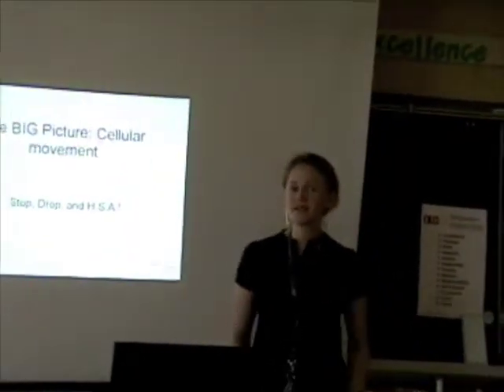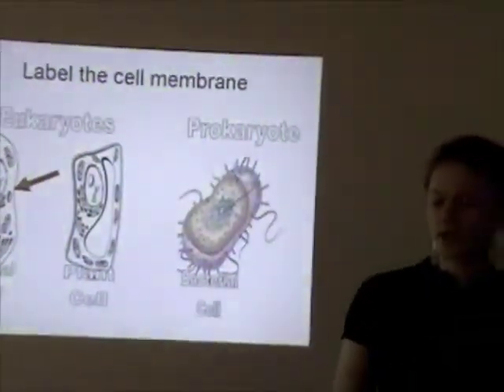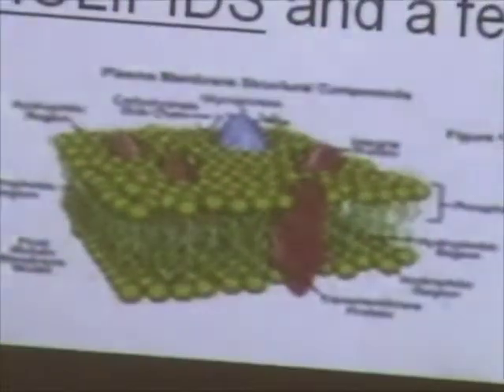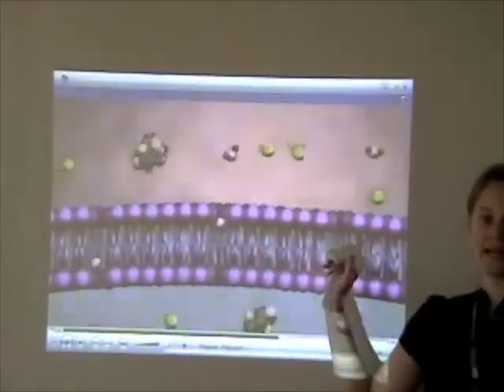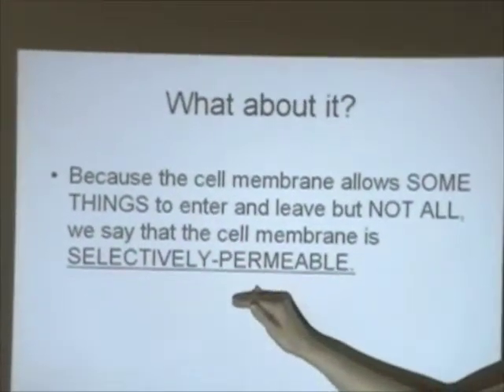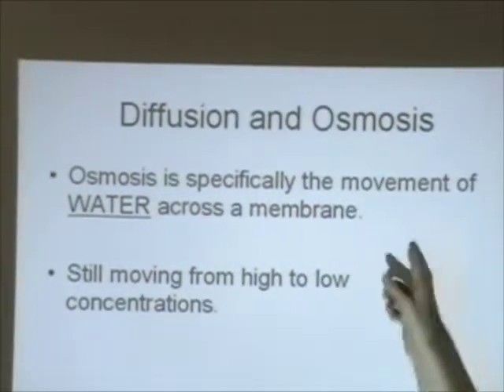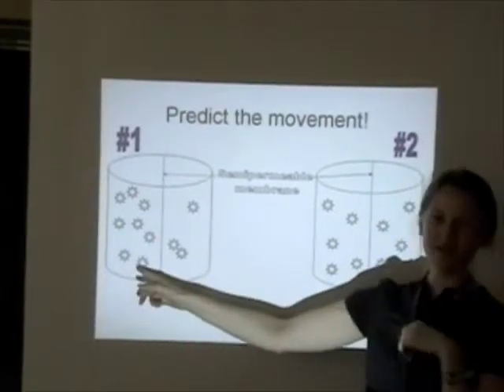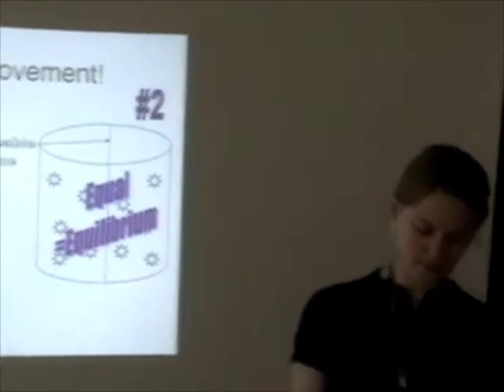Biology HSA Section B Part 1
Instruction for help with the Biology HSA, part 4.  Made by teachers at Northwestern High School in Baltimore, Maryland.